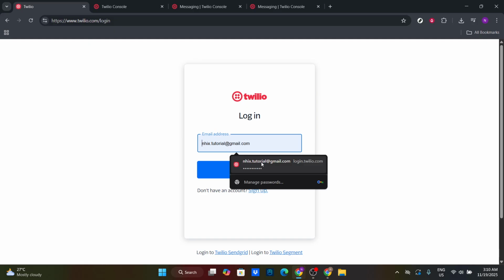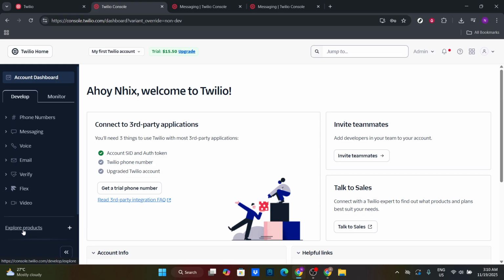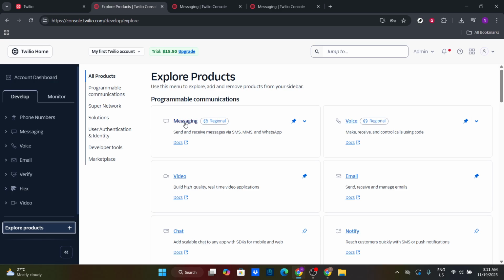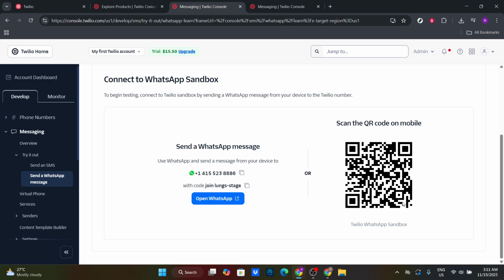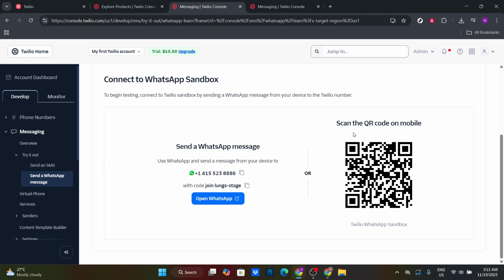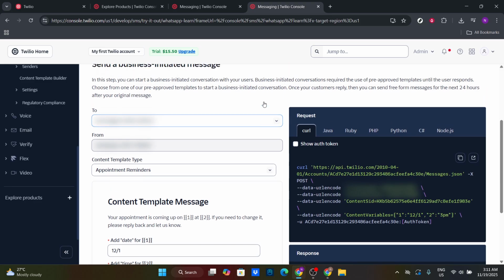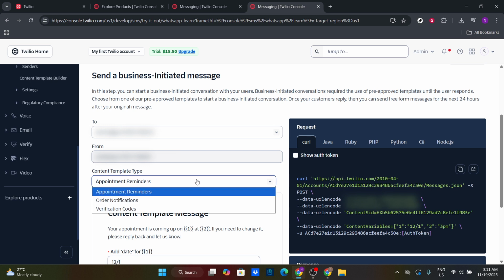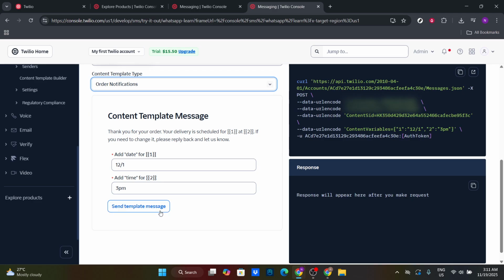How To Get Whatsapp Number In Twilio Account | 2026 | Step by Step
WhatsApp is a must-have for customer communication in 2026! This video provides the latest, step-by-step guide on setting up a WhatsApp-enabled phone number within your Twilio account to start sending and receiving messages via the WhatsApp Business API.

🔥 What You'll Learn & Key Takeaways:

Navigating the latest Twilio Console to access the WhatsApp onboarding process.

Completing the Facebook Business Manager verification (the crucial step!).

Connecting your approved phone number to the Twilio WhatsApp Sandbox.

This guide is Perfect for digital marketers, customer support teams, and developers looking to leverage the power of WhatsApp for conversational commerce.